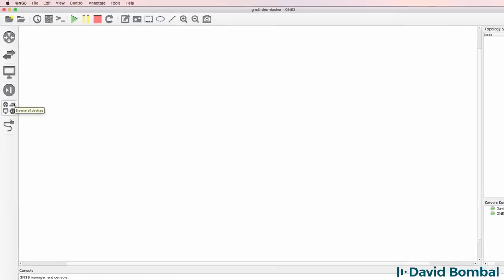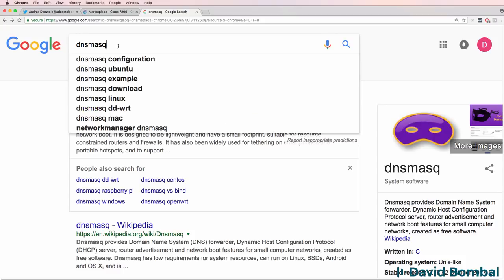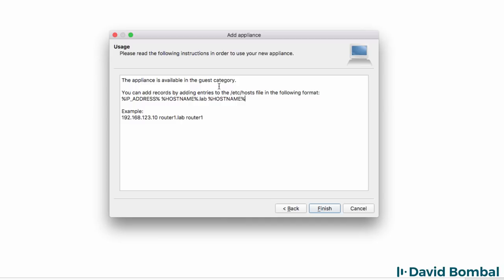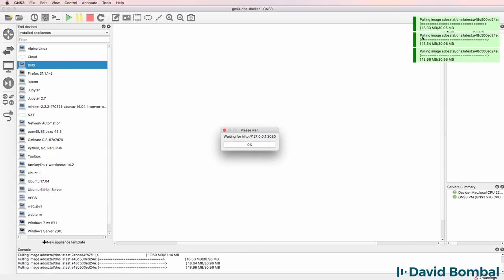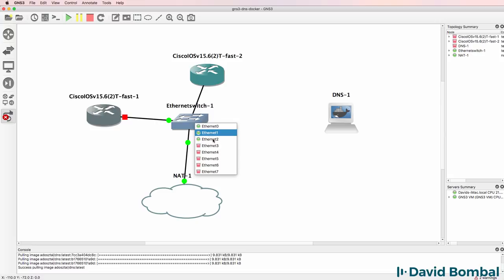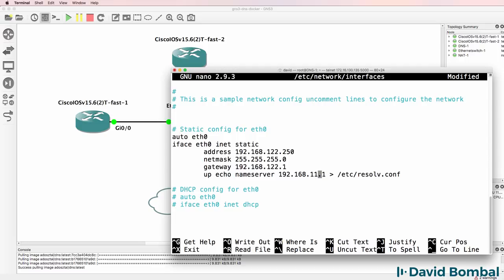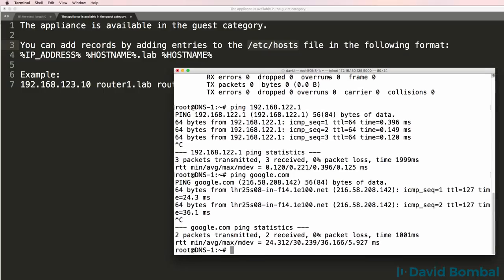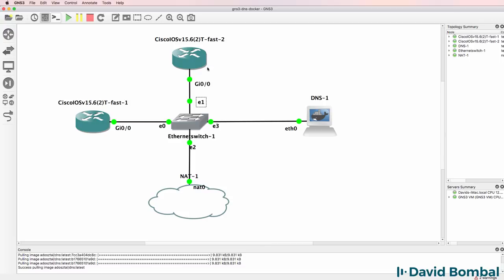GNS3 Talks: Easy DNS Server for GNS3 Topologies: Dnsmasq Docker Appliance Part 1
GNS3 now has a Docker DNS appliance in the marketplace. This makes it very easy to add DNS servers to your GNS3 topologies!

This appliance provides DNS using dnsmasq with the local domain set to "lab".

Dnsmasq provides network infrastructure for small networks: DNS, DHCP, router advertisement and network boot. It is designed to be lightweight and have a small footprint, suitable for resource constrained routers and firewalls. It has also been widely used for tethering on smartphones and portable hotspots, and to support virtual networking in virtualisation frameworks. Supported platforms include Linux (with glibc and uclibc), Android, *BSD, and Mac OS X. Dnsmasq is included in most Linux distributions and the ports systems of FreeBSD, OpenBSD and NetBSD. Dnsmasq provides full IPv6 support.
The DNS subsystem provides a local DNS server for the network, with forwarding of all query types to upstream recursive DNS servers and caching of common record types (A, AAAA, CNAME and PTR, also DNSKEY and DS when DNSSEC is enabled).

Local DNS names can be defined by reading /etc/hosts, by importing names from the DHCP subsystem, or by configuration of a wide range of useful record types.
Upstream servers can be configured in a variety of convenient ways, including dynamic configuration as these change on moving upstream network.
Authoritative DNS mode allows local DNS names may be exported to zone in the global DNS. Dnsmasq acts as authoritative server for this zone, and also provides zone transfer to secondaries for the zone, if required.
DNSSEC validation may be performed on DNS replies from upstream nameservers, providing security against spoofing and cache poisoning.
Specified sub-domains can be directed to their own upstream DNS servers, making VPN configuration easy.
Internationalised domain names are supported.
The DHCP subsystem supports DHCPv4, DHCPv6, BOOTP and PXE.

Both static and dynamic DHCP leases are supported, along with stateless mode in DHCPv6.
The PXE system is a full PXE server, supporting netboot menus and multiple architecture support. It includes proxy-mode, where the PXE system co-operates with another DHCP server.
There is a built in read-only TFTP server to support netboot.
Machines which are configured by DHCP have their names automatically included in the DNS and the names can specified by each machine or centrally by associating a name with a MAC address or UID in the dnsmasq configuration file.
The Router Advertisement subsystem provides basic autoconfiguration for IPv6 hosts. It can be used stand-alone or in conjunction with DHCPv6.

The M and O bits are configurable, to control hosts' use of DHCPv6.
Router advertisements can include the RDNSS option.
There is a mode which uses name information from DHCPv4 configuration to provide DNS entries for autoconfigured IPv6 addresses which would otherwise be anonymous.
For extra compactness, unused features may be omitted at compile time.